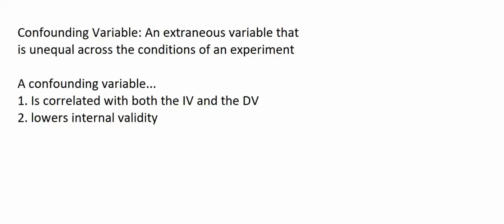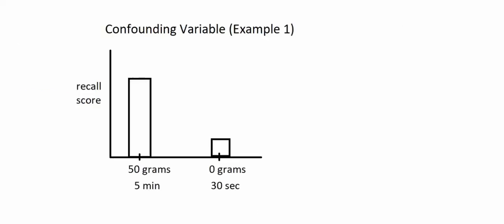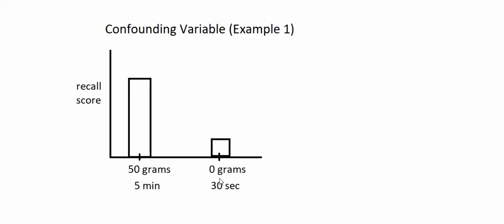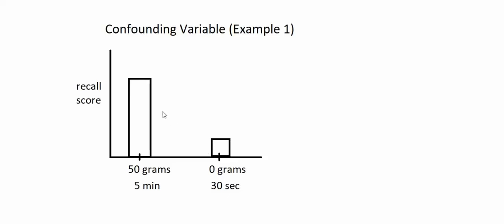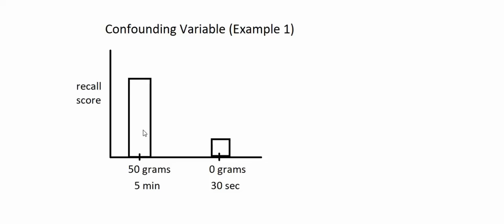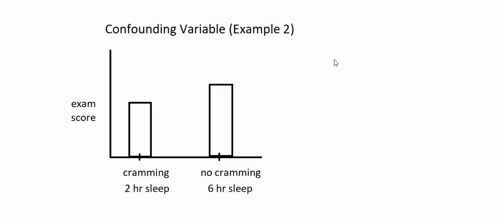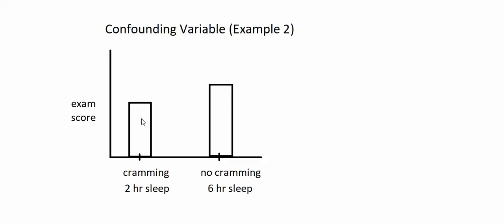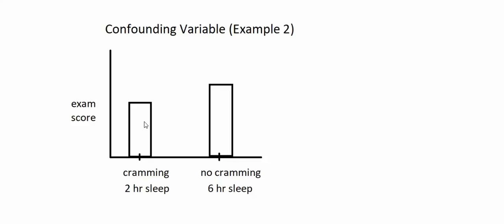Video 9 Part 2